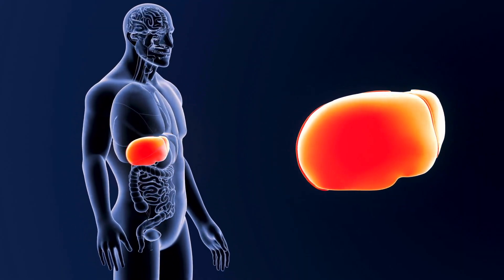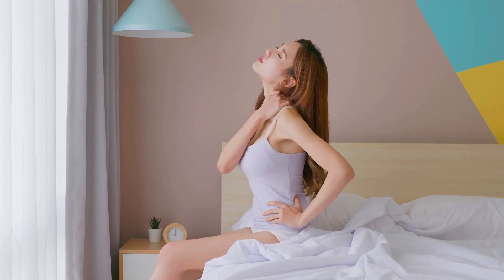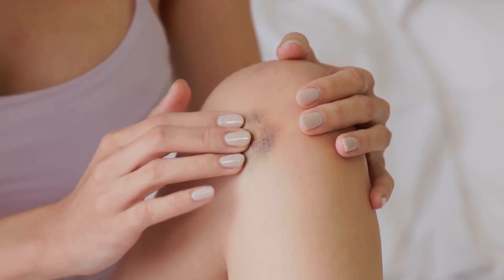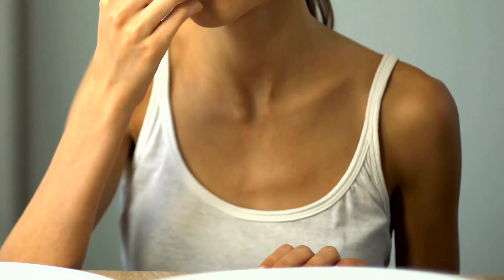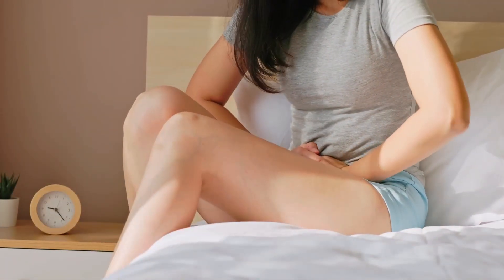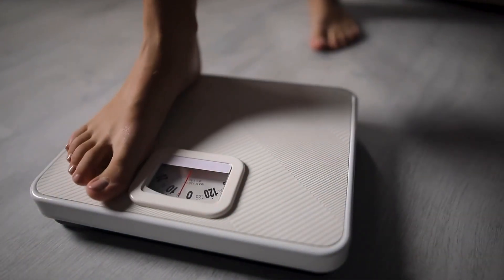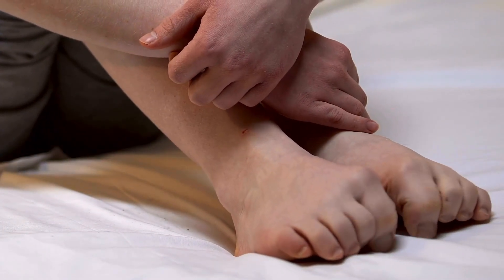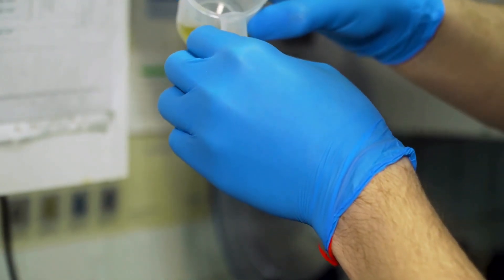10 warning signs of liver damage that you shouldn’t ignore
10 warning signs of liver damage that you shouldn’t ignore @NaturalHealthForever